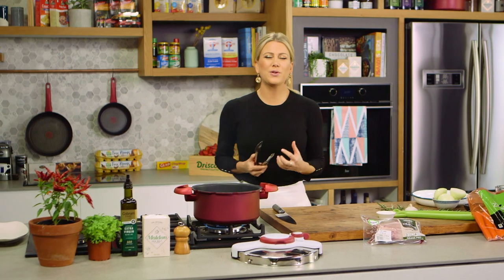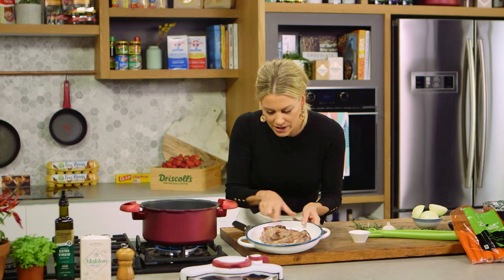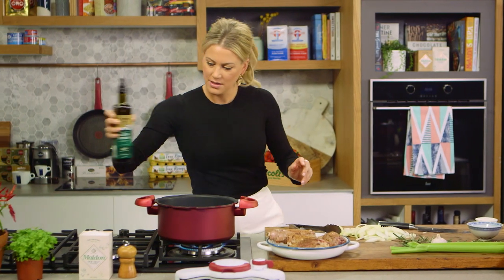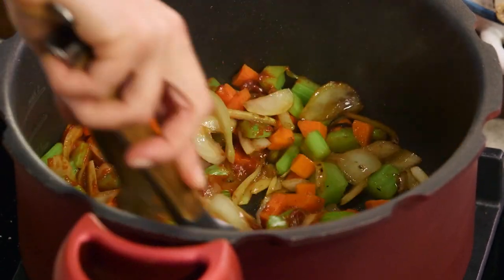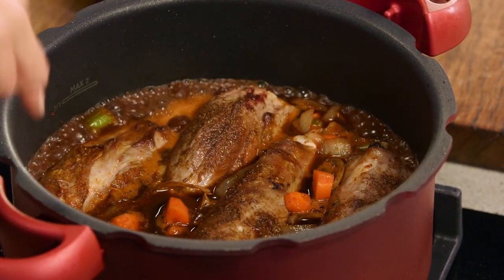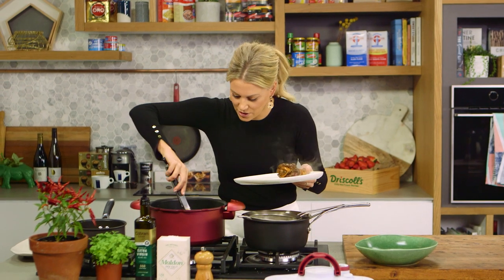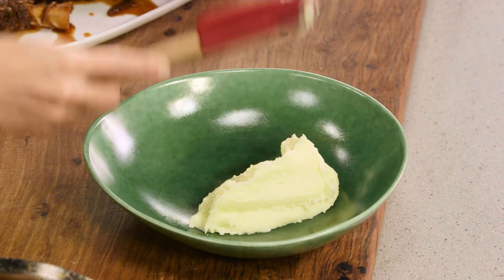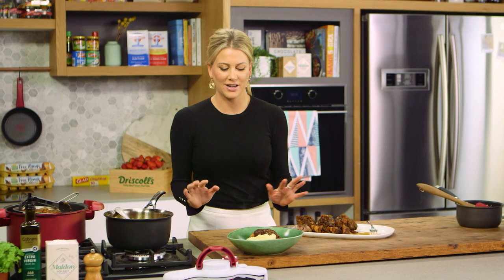Lamb Shanks in Red Wine | Everyday Gourmet S8 EP72